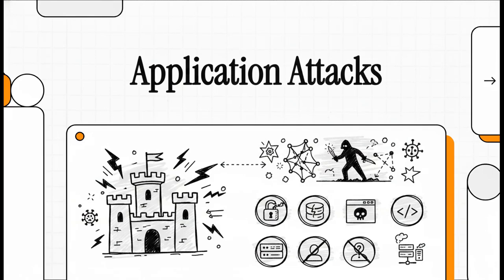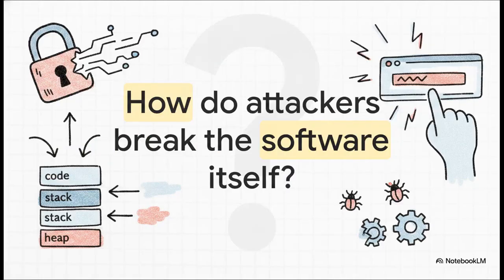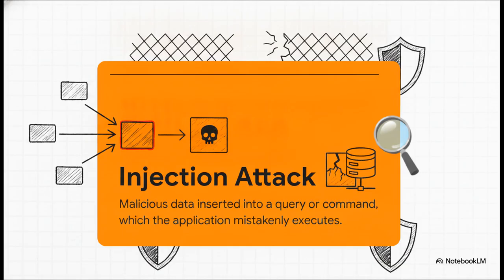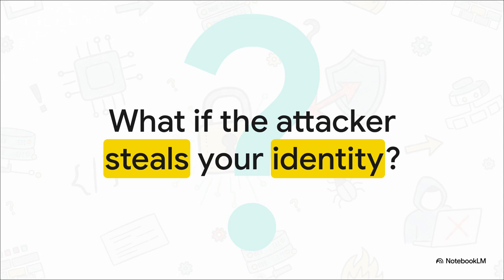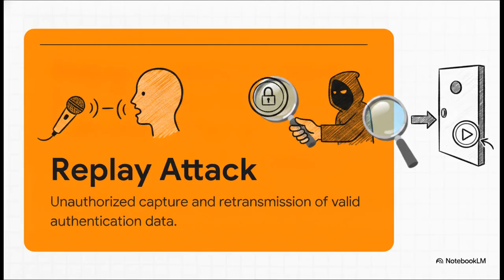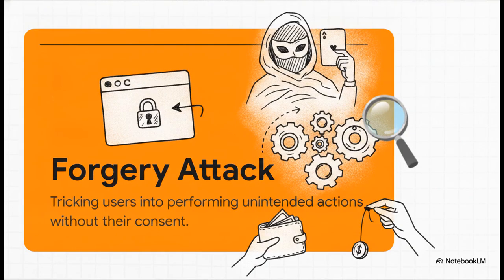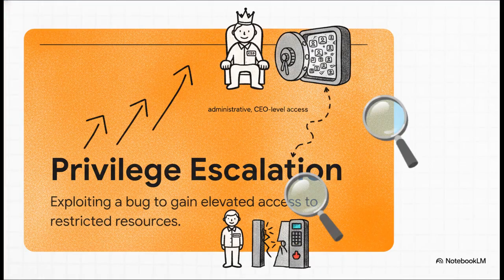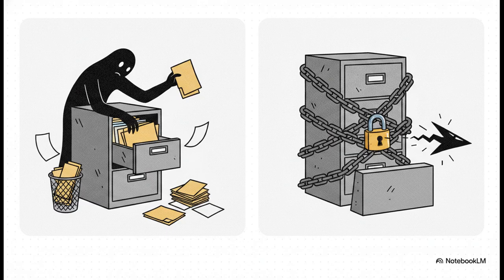Security+ SY0-701: Application Attacks Explained | Injection, XSS, CSRF & Common Exploits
In this lesson, you'll learn the most common application attacks, how attackers exploit web applications, and the security controls used to defend against them.